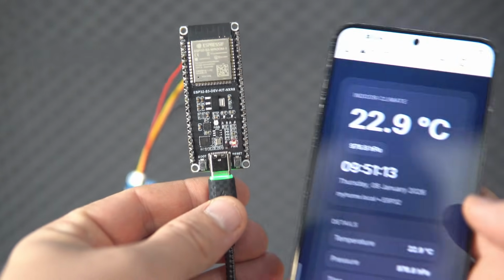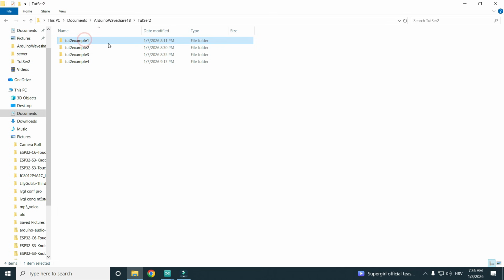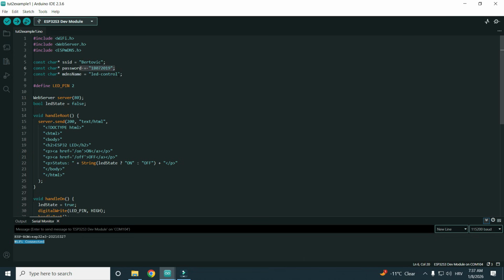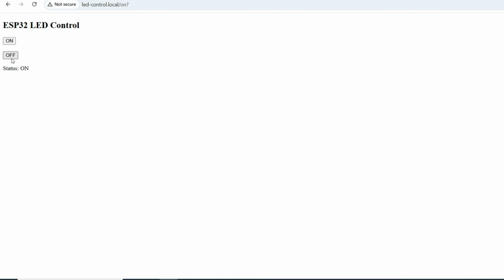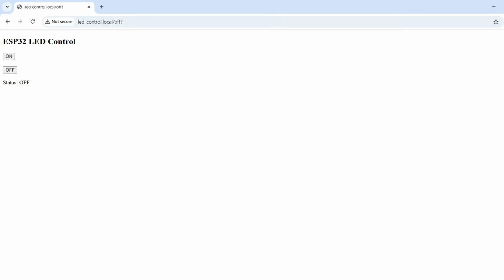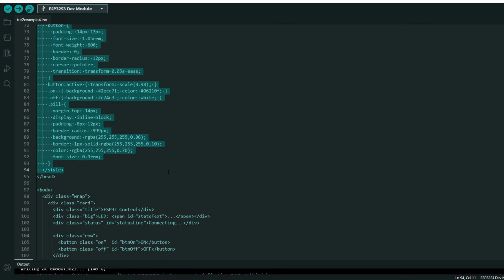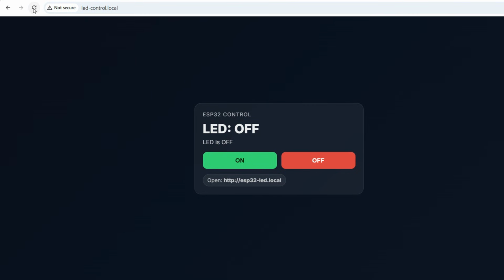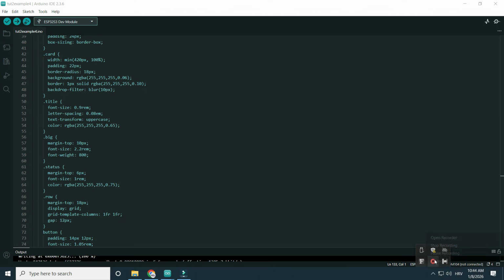ESP32 Web Server Tutorial – Control LEDs from Your Browser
In this video, I’ll show you how to control an ESP32 directly from a web browser.

Instead of just displaying data like in the previous video, this time we’ll use the browser to turn an LED ON and OFF using a simple web interface.
The ESP32 runs a real HTTP web server and listens for requests coming from the browser.
We start with the most basic examples and gradually build up to a clean, centered UI that uses JavaScript for smooth updates — without refreshing the page.

No displays, no buttons connected to the board — just Wi-Fi and a browser.

🔧 What you’ll learn in this video:
How ESP32 works as an HTTP web server
How to control hardware using a web browser
The difference between links, buttons, and JavaScript control
How HTTP requests trigger actions on ESP32
How to build a simple web UI for hardware control
How to update the UI without refreshing the page

🧪 Hardware used:

ESP32 (any board will work)
LED + resistor (or built-in LED)

🧩 Examples covered:

Basic LED control using simple links
LED control using HTML buttons
Adding CSS for better appearance
Using JavaScript (fetch) for smooth UI updates
Centered, modern card-style layout

Or use YouTube’s Thanks feature